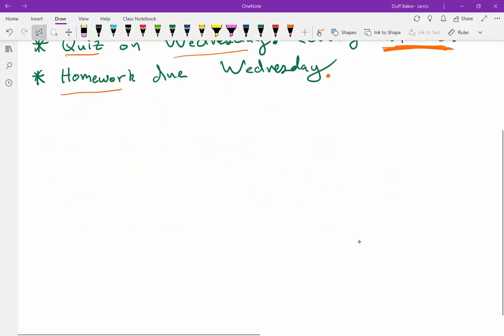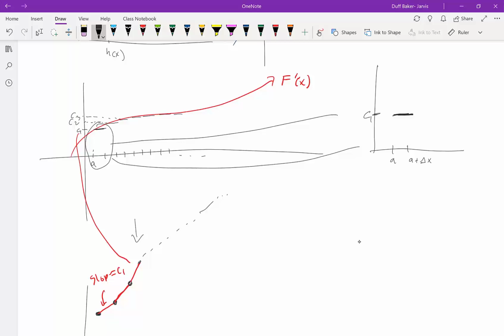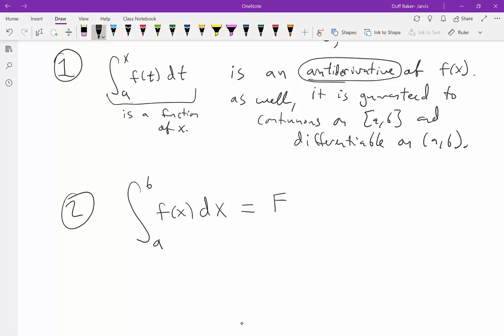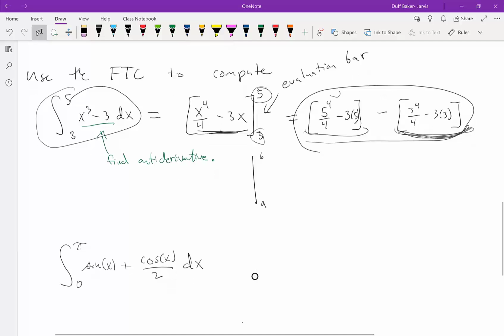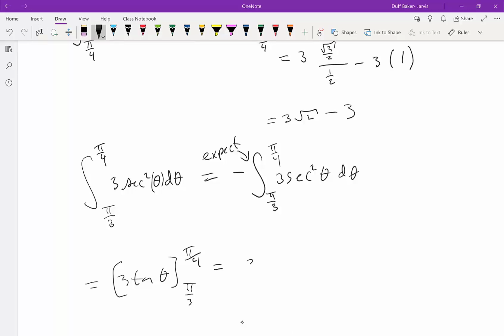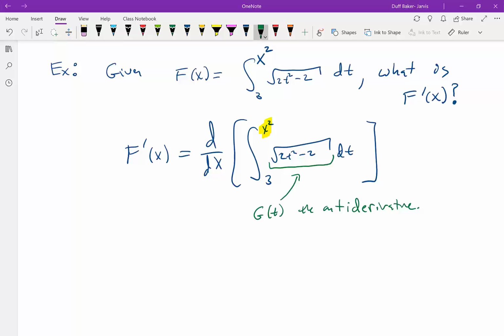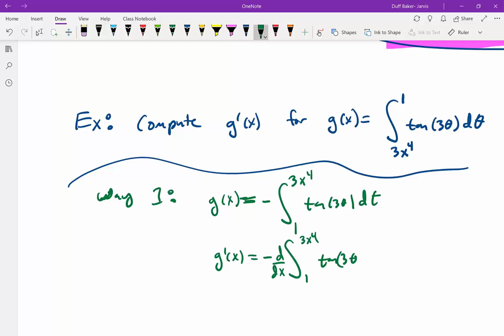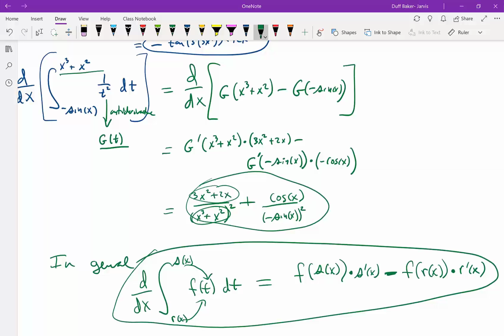Class: Monday, April 20th